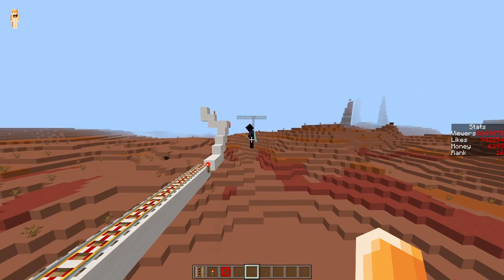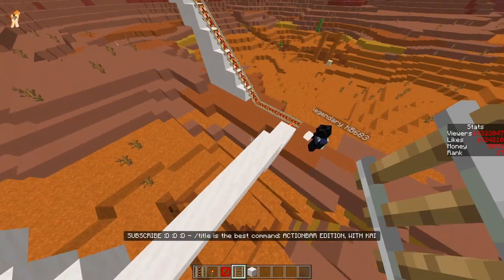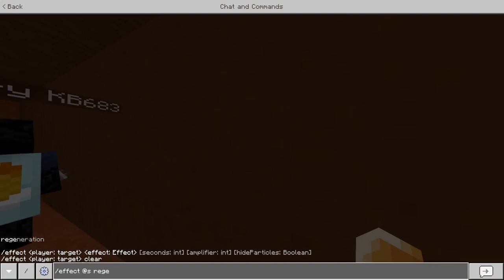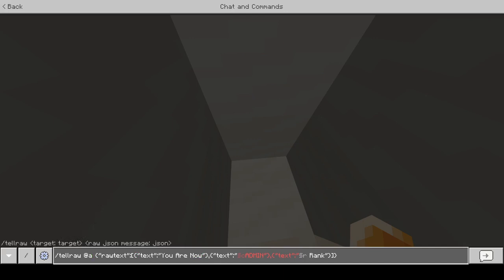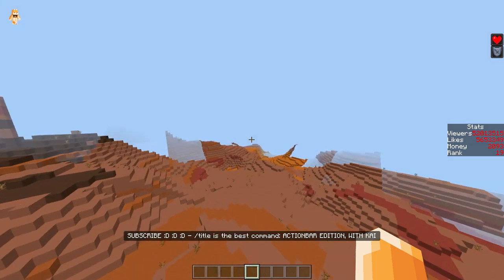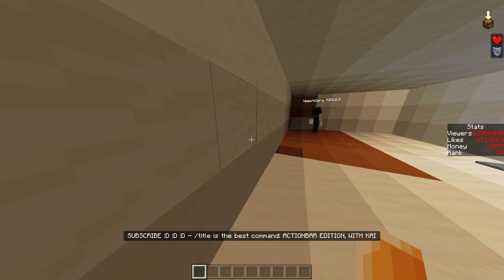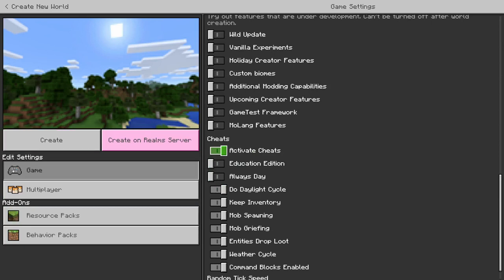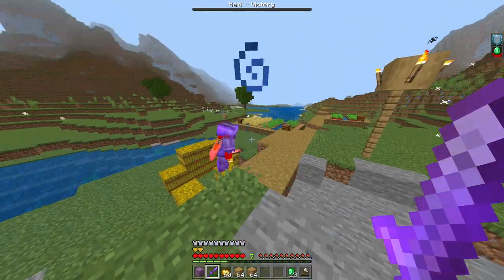Raids in Minecraft, WITH KAI